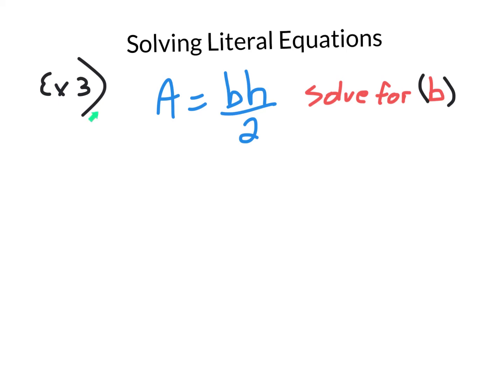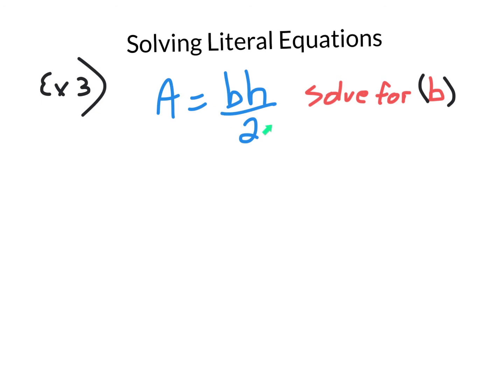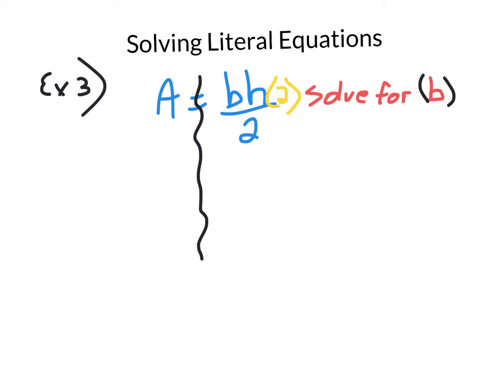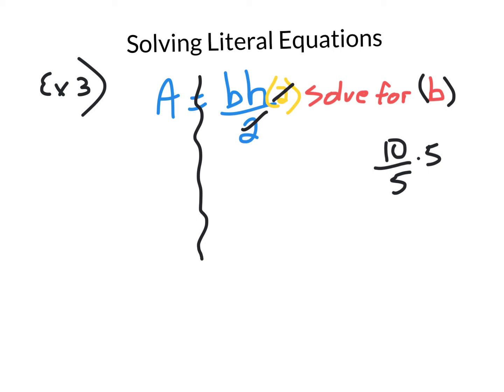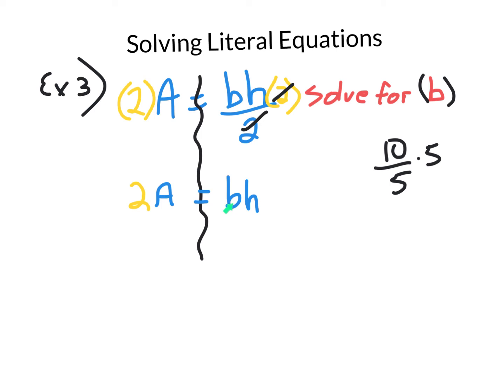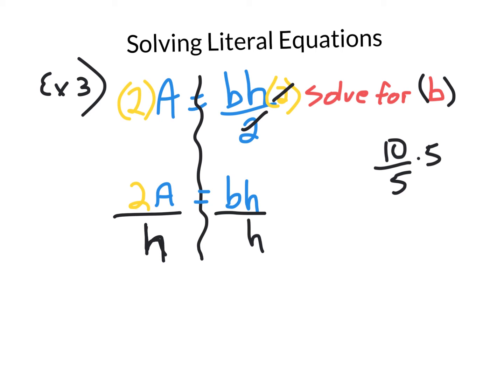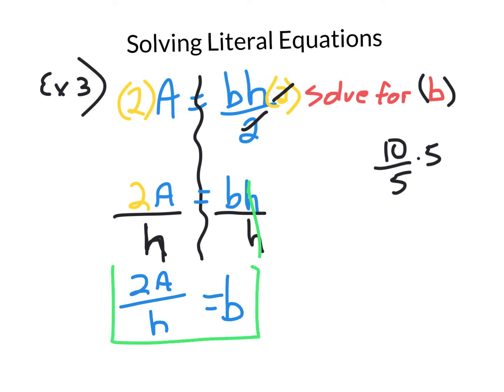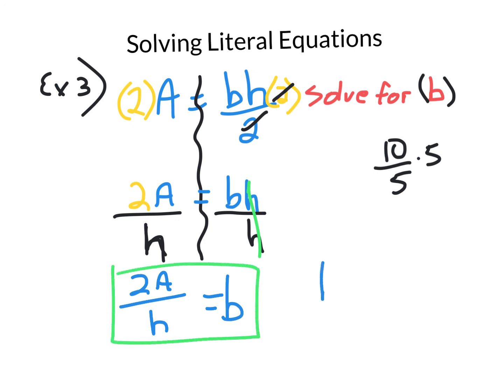Literal Equations 3.